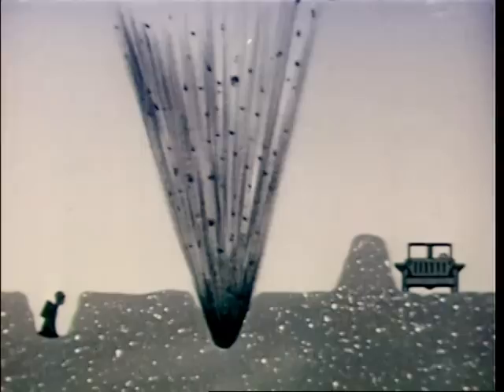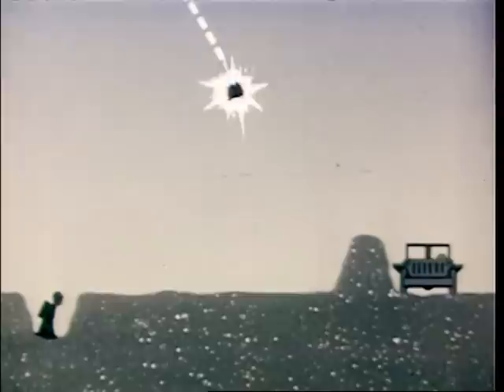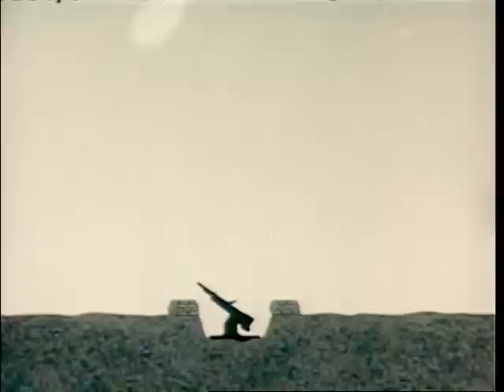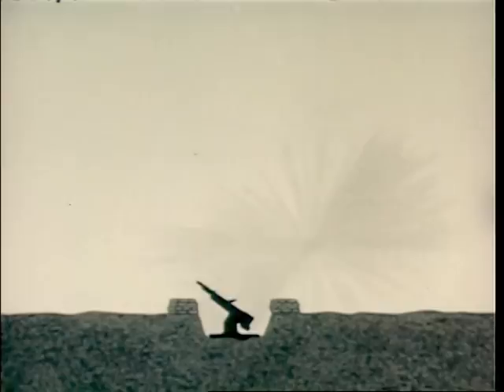The Proximity Fuse - Secret Weapon of World War 2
The VT Proximity Fuse. This was a highly classified invention of World War 2, which enabled bombs and projectiles to detonate at a set distance from the target. Greenfield's wartime production included a manufacturing plant for these devices. The surviving residents, who once worked at the plant, were not explained the purpose of their efforts until the 1980s. The Museum of Our Industrial Heritage has examples of actual devices and components on exhibit for our visitor's appreciation.